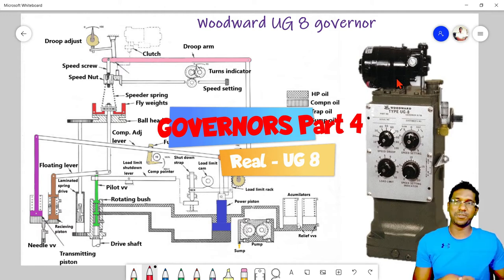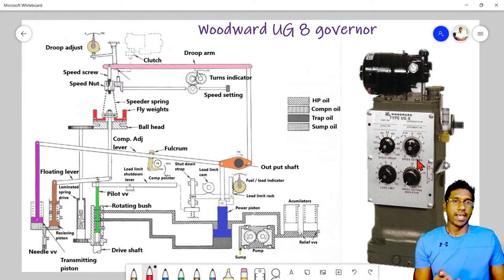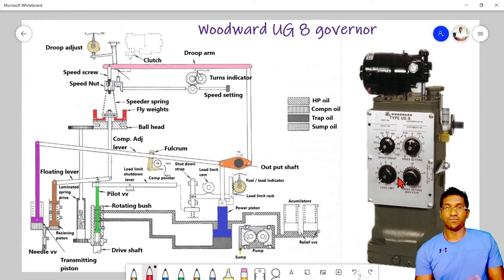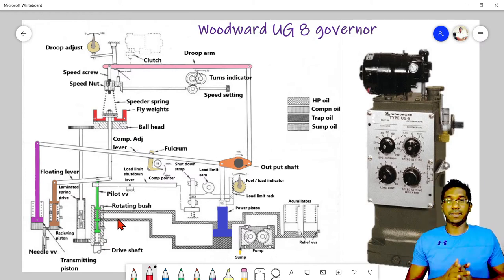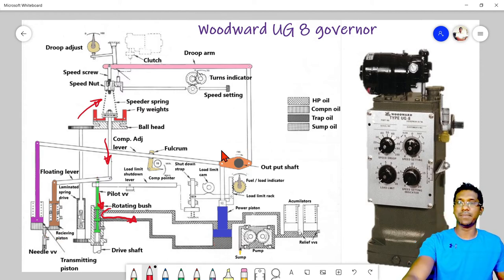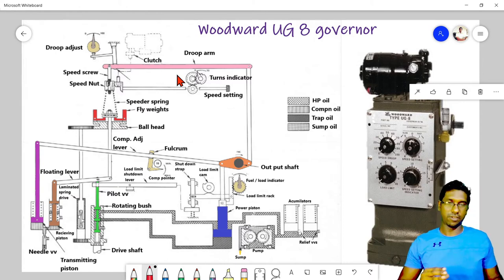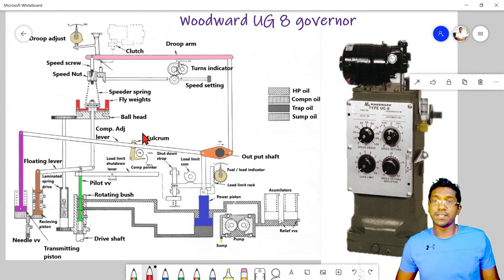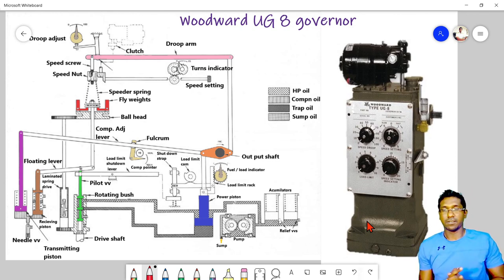Diesel governors English Part 4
Theory VS Actual governor.. Woodward UG 8 hydraulic servo governor with droop and compensation.
This video is about actual diesel engine governors, the fourth part of the series which will discuss in detailed about governor construction, evolution of governors, compensation, UG8 Woodward governor & many more.

Keywords;
Diesel governors
Marine governors
Diesel Engine governors
Mechanical governors
Basics of governors
Sri Lankans  Marine Engineer,
MarinEngBase
Malaka Udayanga